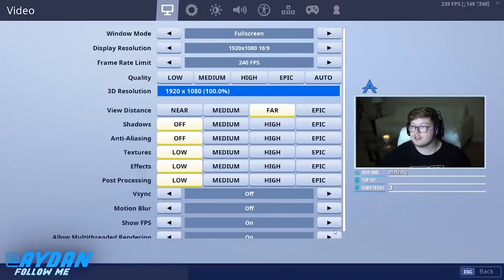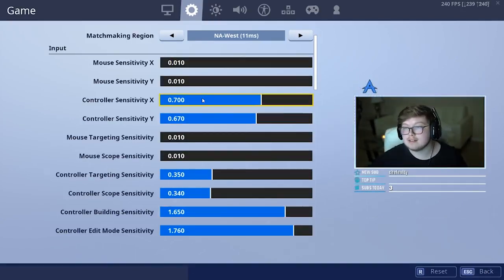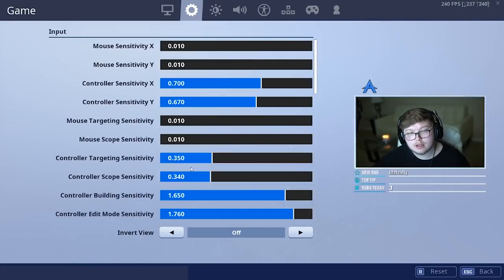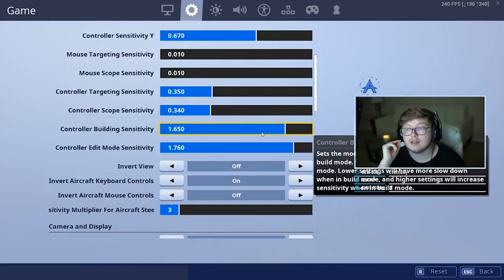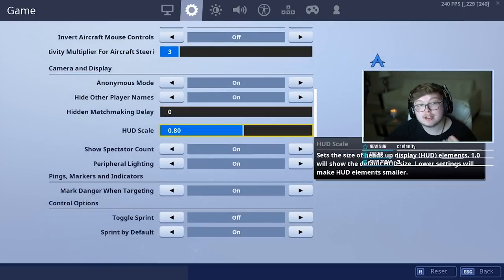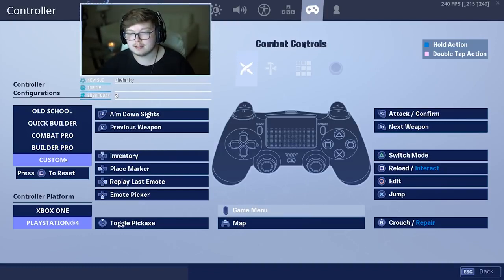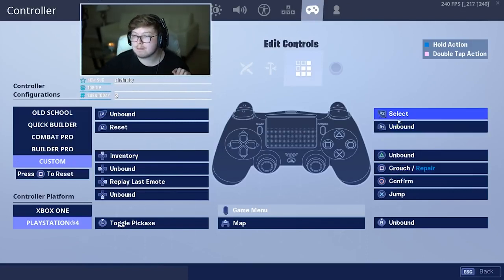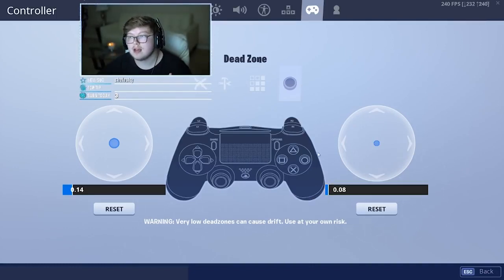Ghost AYDAN EXPLAINS His SETTINGS/SENS/BINDS | Best Settings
In this video ghost aydan explains all his settings in great detail. He SHOWS THE BEST SETTINGS AND SENSITIVITY IN FORTNITE.
How to improve fast in fortnite